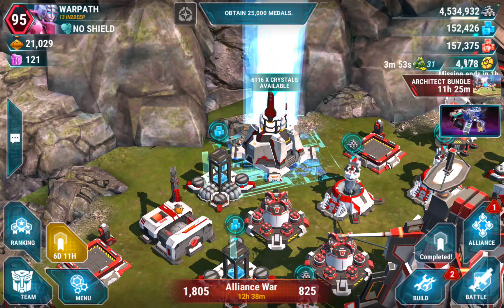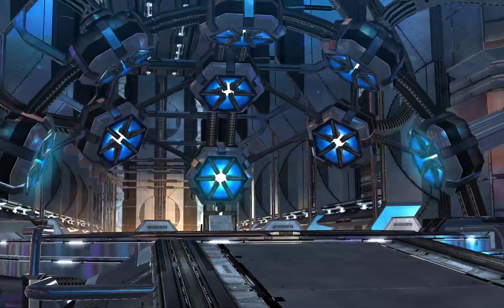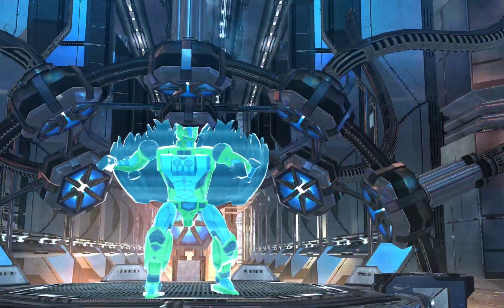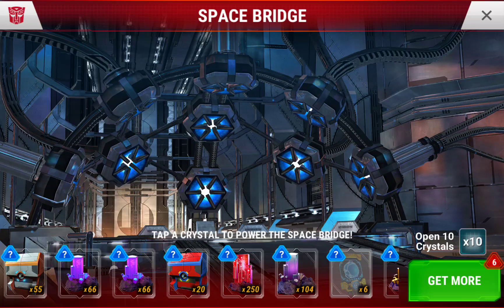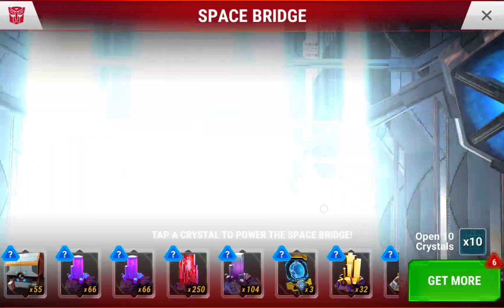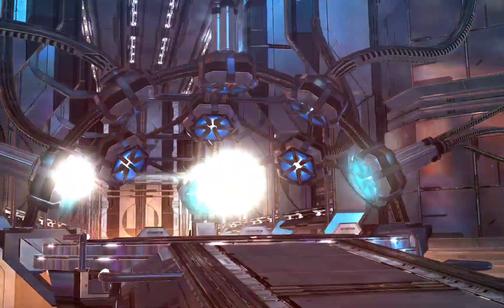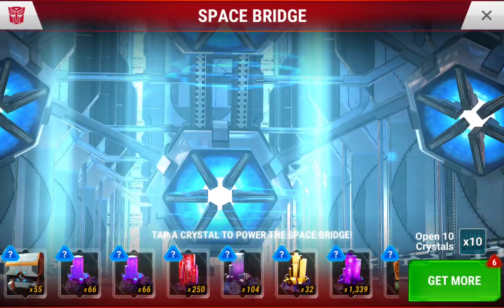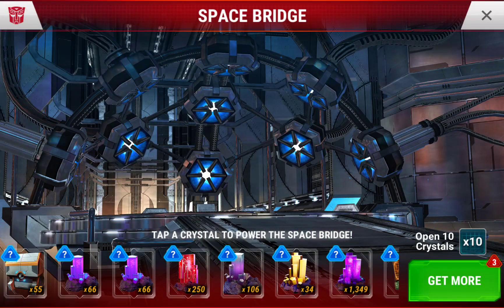Opening up some loot including items from the Last Stand Event on my Autobot account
@TransformersEarthWars Opening up some Combat Chips, Crates, and random Crystals on my Autobot account on January 23, 2023. This will include Combiner Crystals from the Last Stand Event.